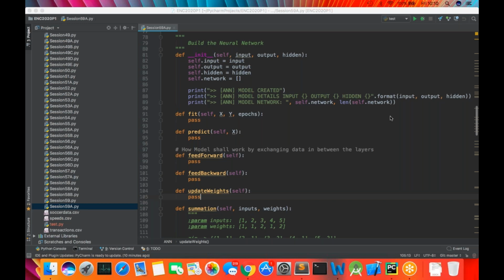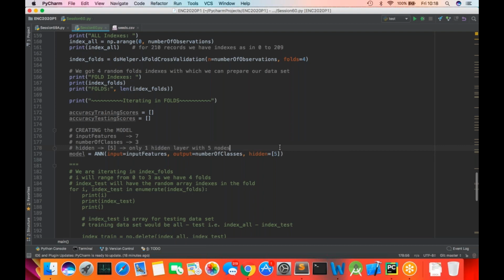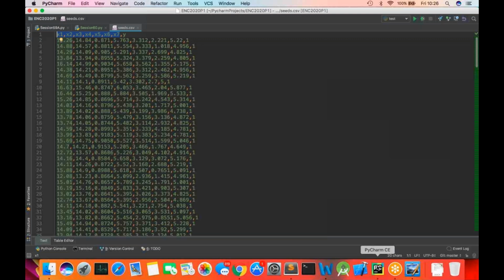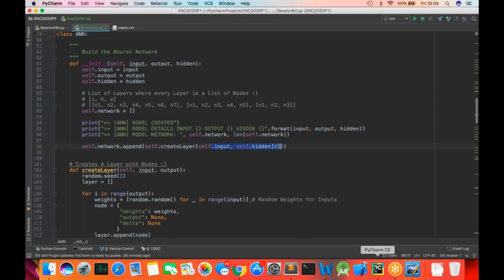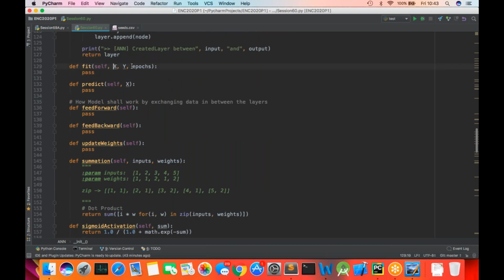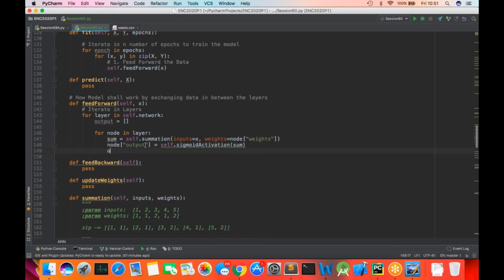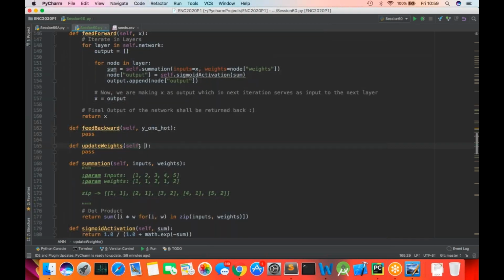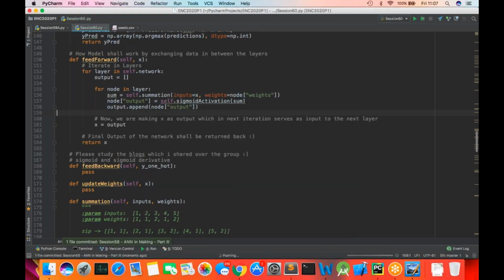Neural Network from Scratch in Python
Artificial Neural Network with Python
Coding ANN from Scratch - Part 2